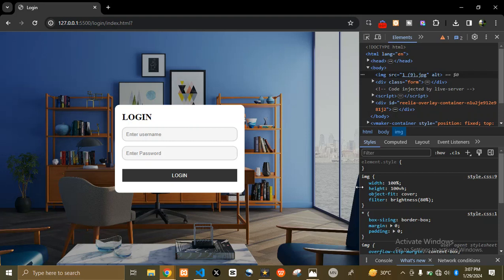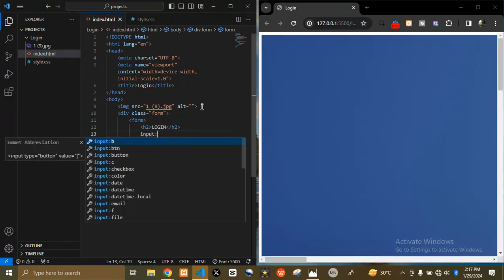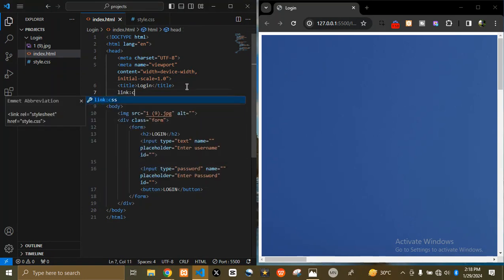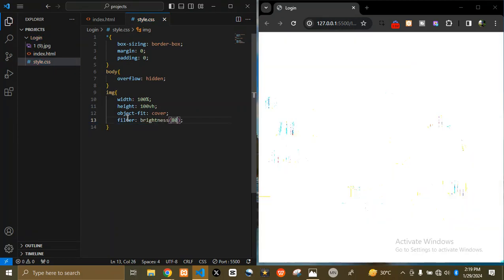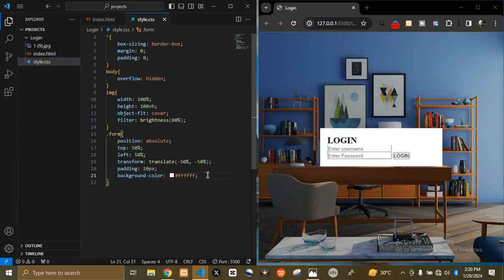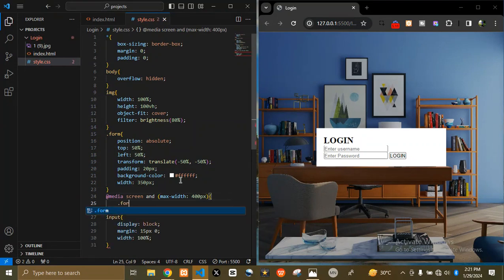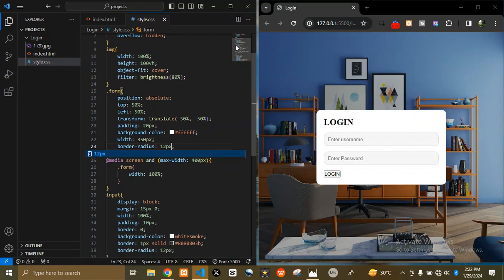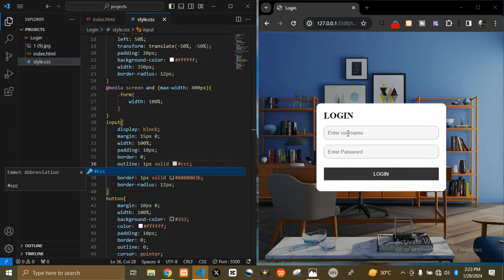Create a Professional looking Login Page Using HTML and CSS (SOURCE CODE) included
This tutorial briefly teaches you how to build a login page using HTML and CSS, The source code is below, Please subscribe if you haven't to stay tuned for weekly uploads and free source codex.